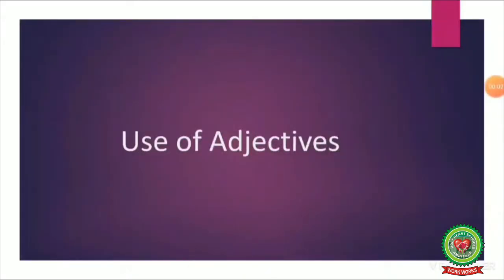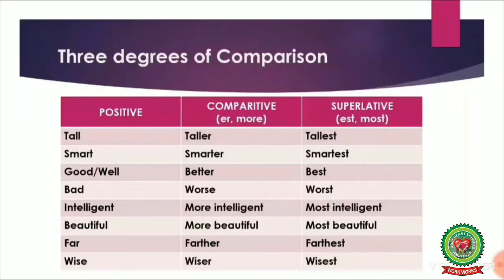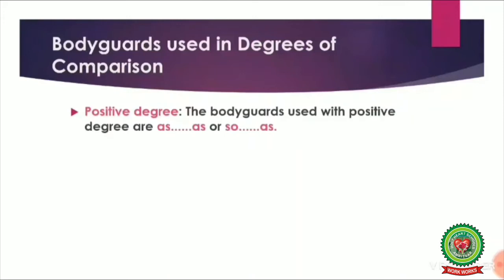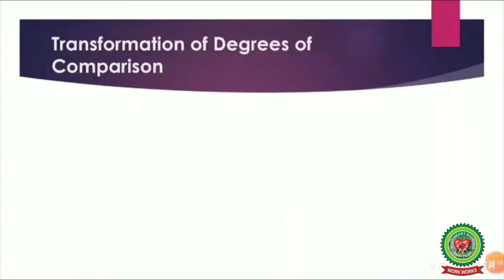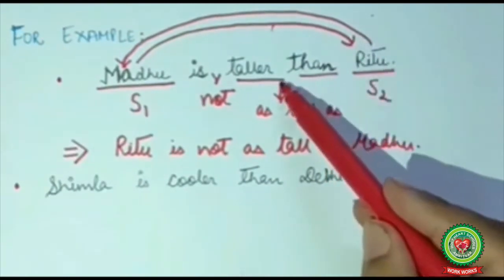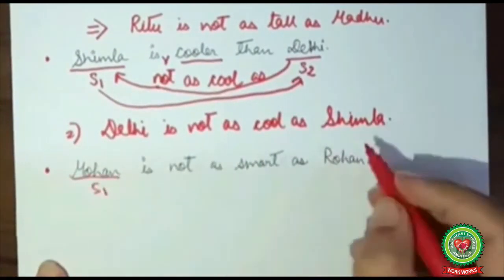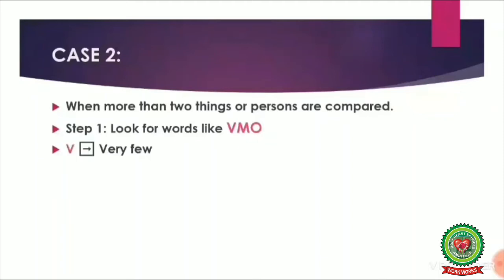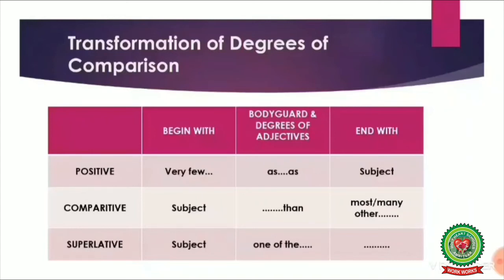Use of Adjectives Part 1 Class 9 ICSE English Holy Heart Schools 22 June 2020